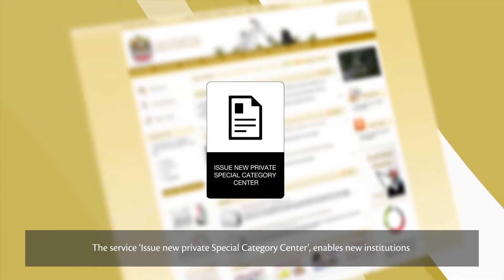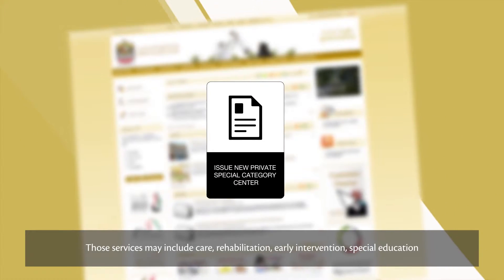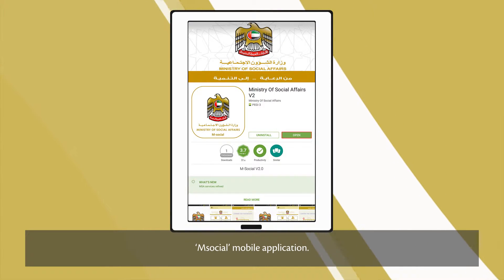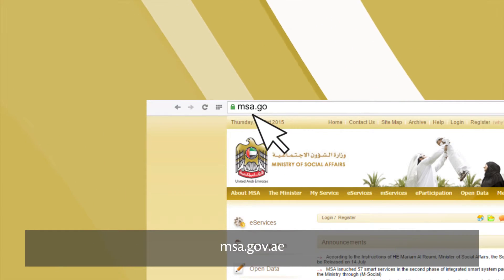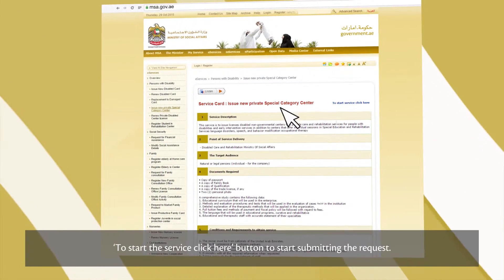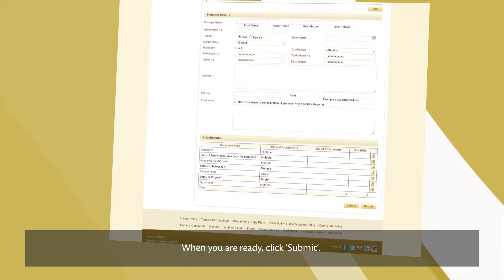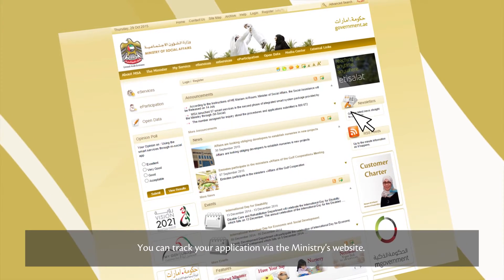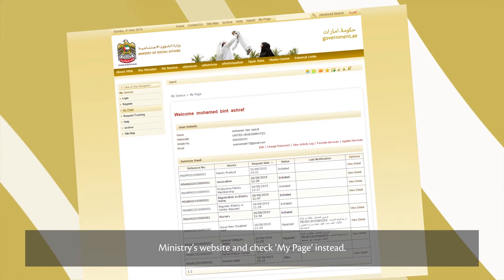Registration Special Category Center